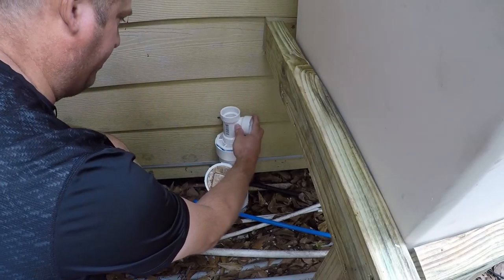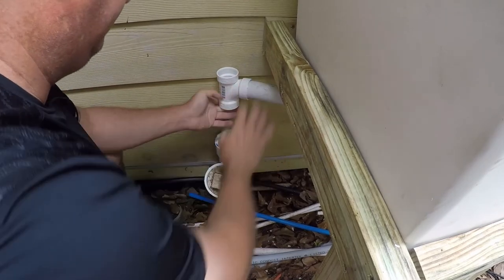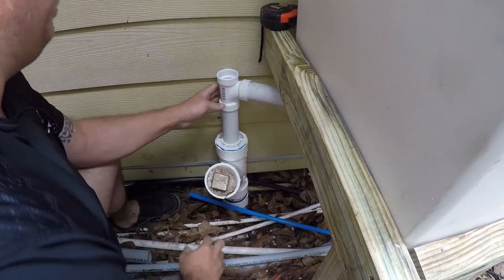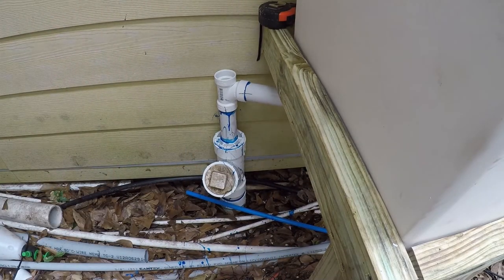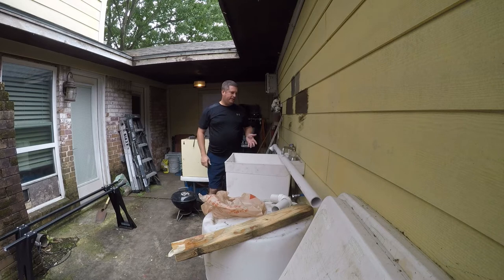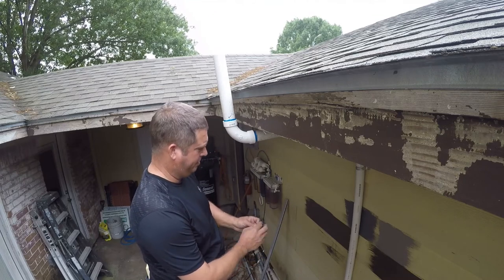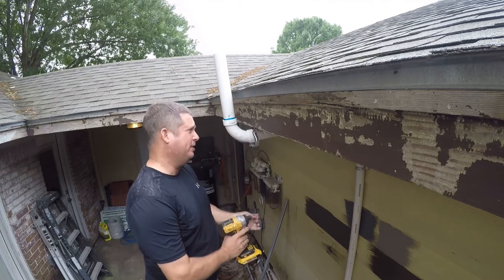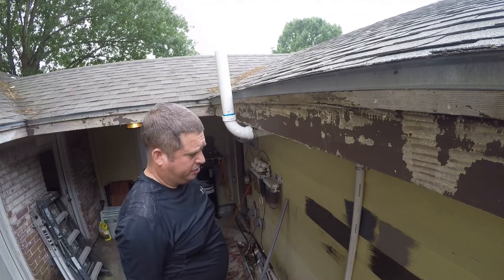Home Improvement: Reusing a utility sink (4 of 4)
This video has sound, but the 2nd and 3rd have sound issues.

In this mini-series I am reusing a utility sink with a damaged leg.  I built a stand to raise it to a more comfortable height and installed it outside as a garage / workshop / shop / yard sink.  Follow along and see how it turned out.